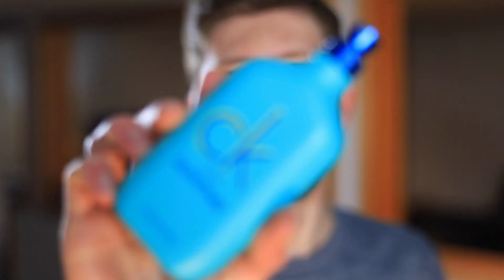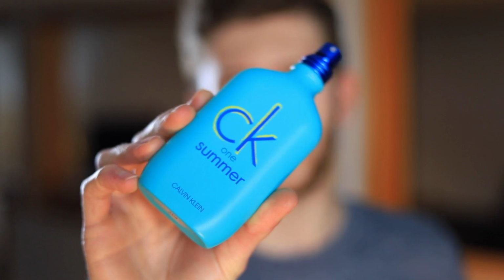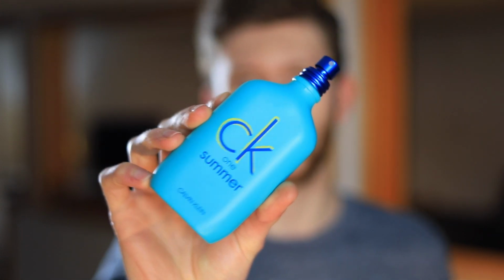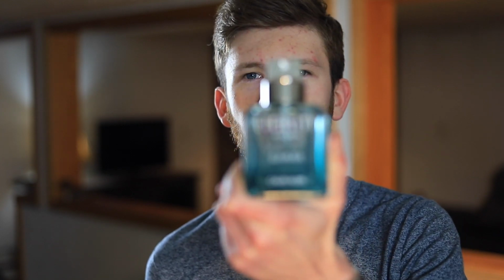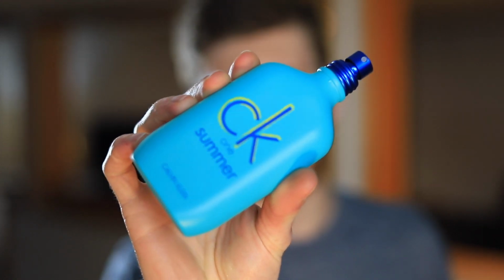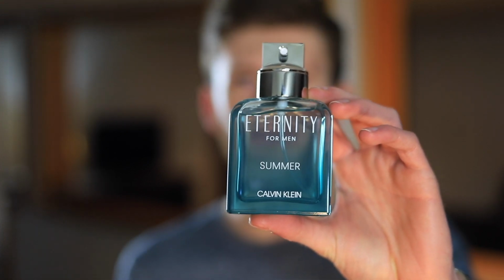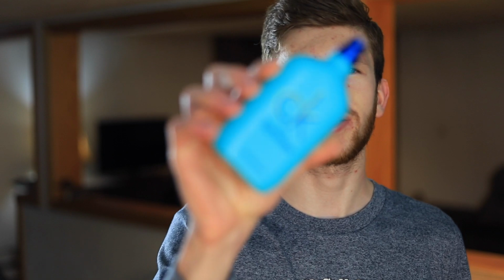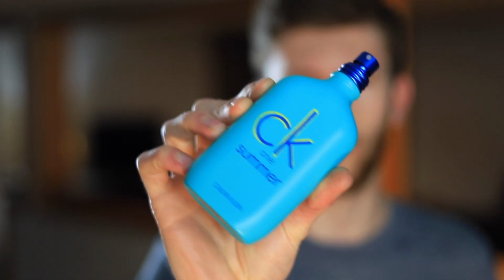NEW CALVIN KLEIN SUMMER 2020 FRAGRANCE REVIEW | I THOUGHT THIS WOULD BE BETTER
6. Chanel Allure Homme Sport